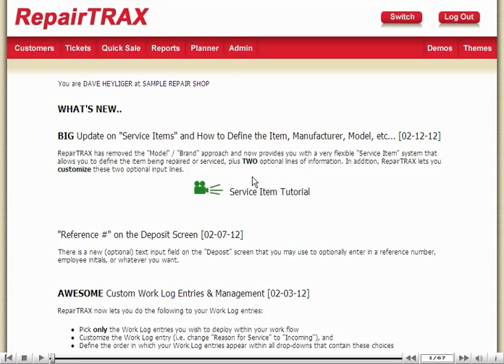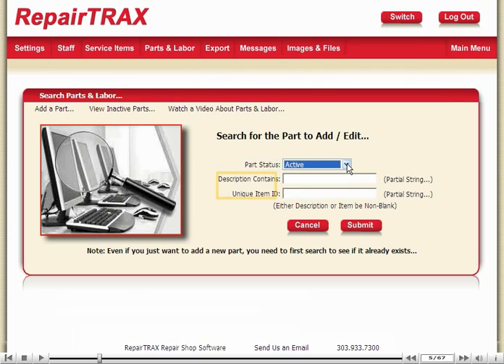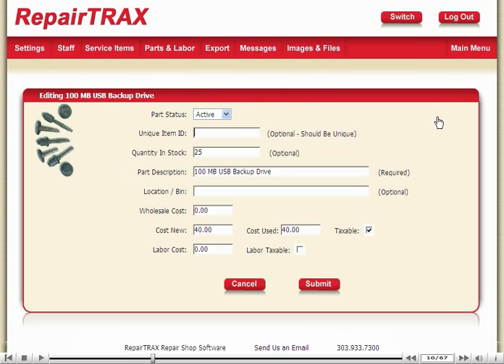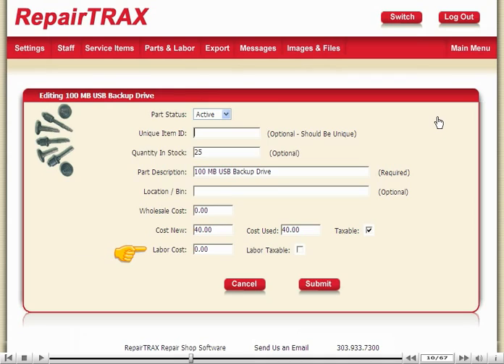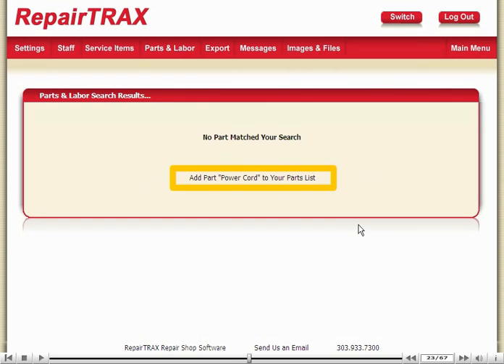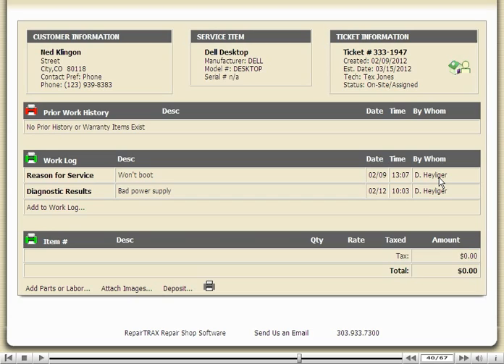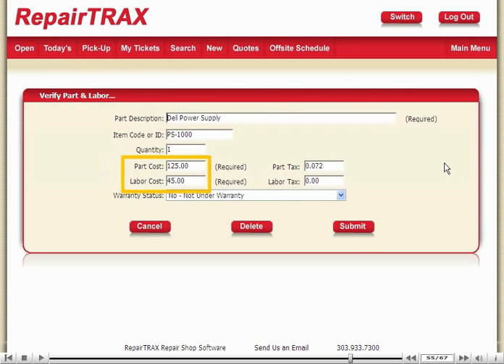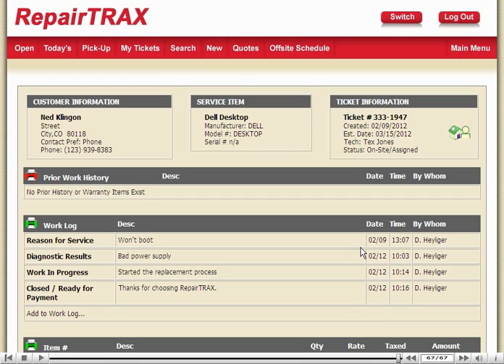Setting Up Your Parts and Labor within the RepairTRAX Repair Shop Software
See how easy it is to set up your part and labor so you are ready to work with RepairTRAX within minutes!